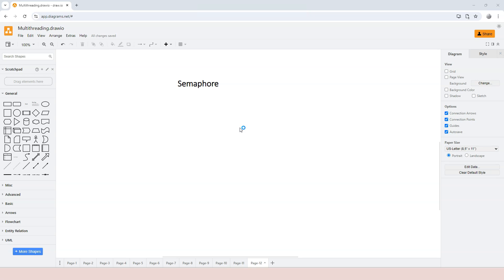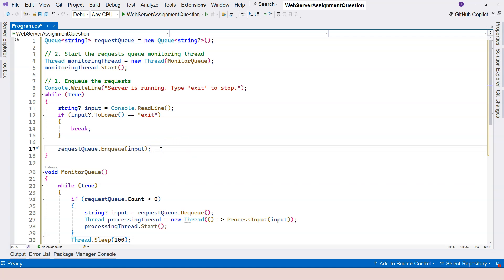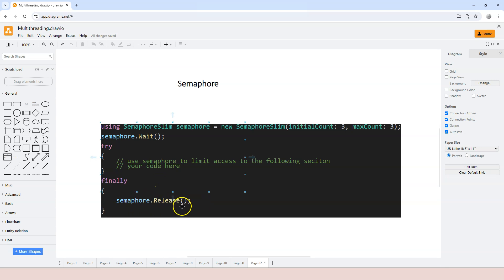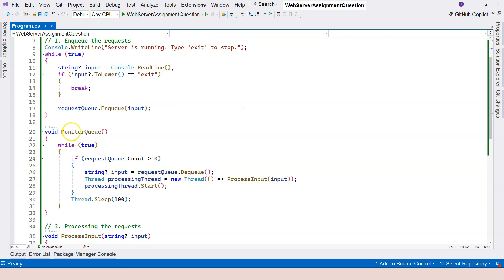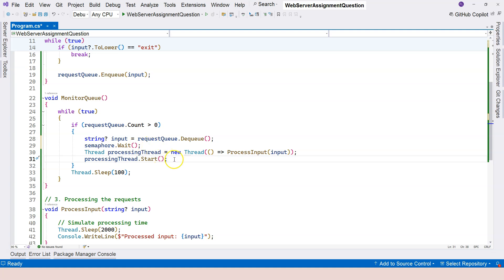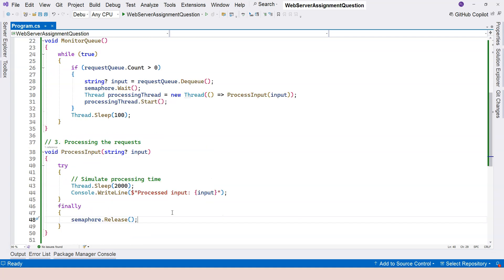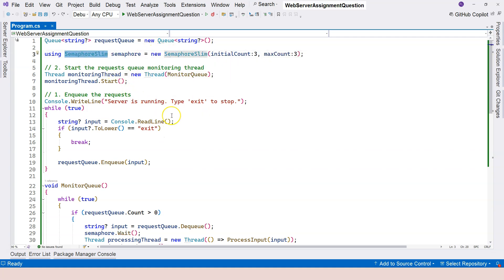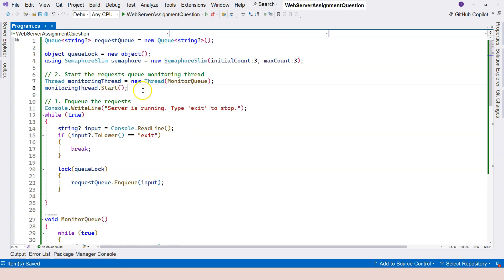Ep15. Use semaphore to limit number of threads | C# Multithreading & Asynchronous Programming | 2024